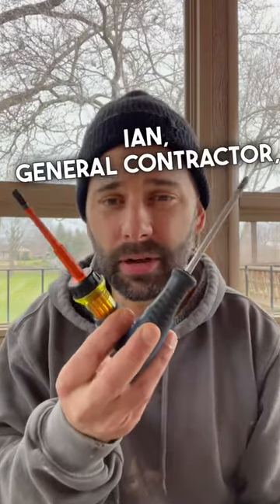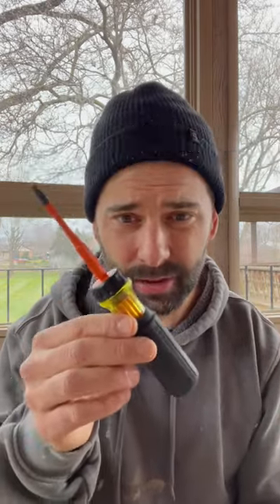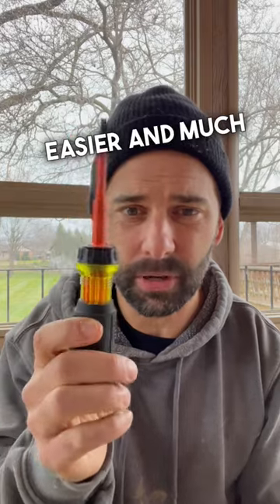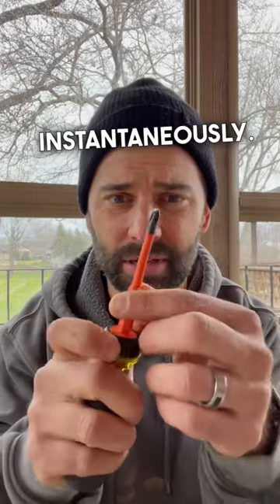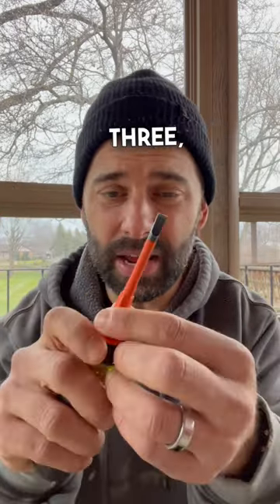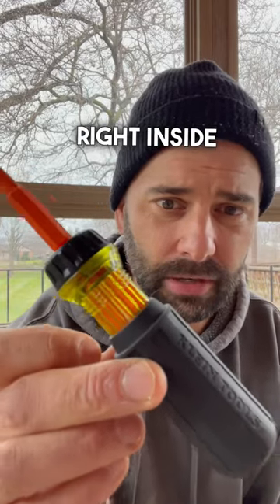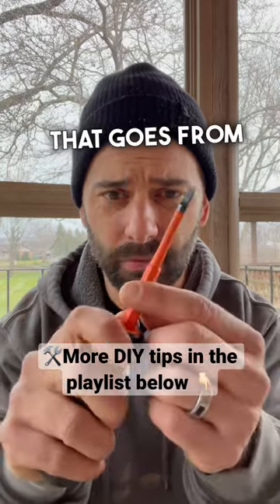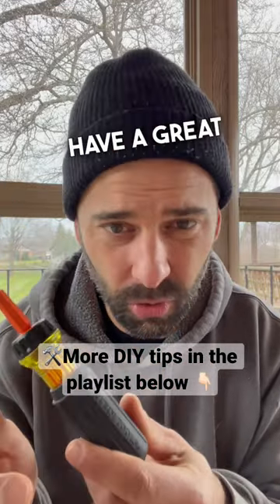Interchangeable screwdriver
Howdy, I recently switched over to this Klein Tools Insulated Interchangeable screwdriver.  This screwdriver save all kinds of time when you don't have to reach for the other type in your tool bag.
The tip swaps out very quickly, it has a very comfortable grip and it is very comfortable to use.

Here's the link to the @KleinToolsVideo Insulated Screwdriver

Need advice with your home renovation project or talk shop with a contractor? -

🧰 FIX MY HOUSE TOOL KIT 😎

👷🏼‍♀️ Nail Puller
✅ Basic DIY Pliers set
💡 Wire stripper / cutter
🔪 Razor Knife (standard quality)
🔪 Razor Knife (high quality)
✂️ Metal Cutting Snips (standard quality)
✂️ Metal Cutting Snips (high quality)
🛠 Speed Square (standard quality)
🛠 Speed Square (high quality)
↪️ Contour Tool (standard quality)
↪️ Contour Tool (high quality)
🧰 Tape Measure (standard quality)
🧰 Tape Measure (high quality)
😂 Knee Pad
😂 Knee PadS
✏️ Carpenters Pencil
🖋 Carpenters Marker
🧰 Caulk Gun (standard quality)
🛠 Caulk Gun (high quality)
🔧 Contractor Tool Bag
😎 Contractor Grade Carhartt Hooded Sweatshirt (legit)

🎥 VIDEO GEAR:
Iphone 12 Mini
Canon 6D Camera
Tripod phone mount (high quality)
Tripod phone mount (standard)
RODE Video Micro Mic

If you're into cool vintage homes, here's a playlist of mid century home details during a renovation

Hi, I'm Ian and I have 25 years of experience in the home remodeling, renovation and building products industry.

This channel is focused on contractor and homeowner information related to the home improvement and building products world.

This video and channel has been optimized using the Tube Buddy system.

This video and description contain affiliate links, which means that if you click on one of the product links, I’ll receive a small commission, has no effect on the price and helps support the channel!